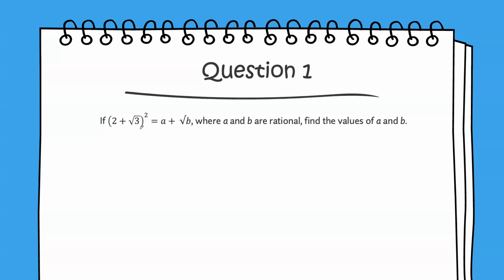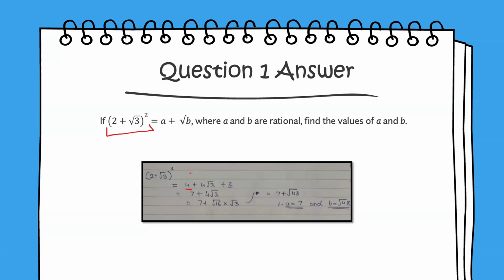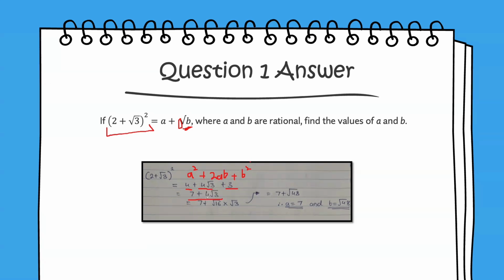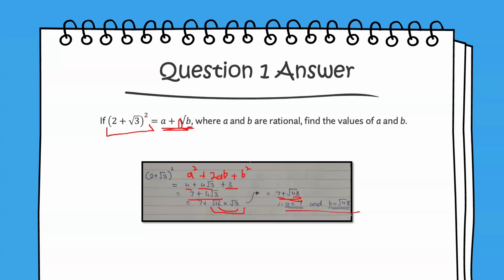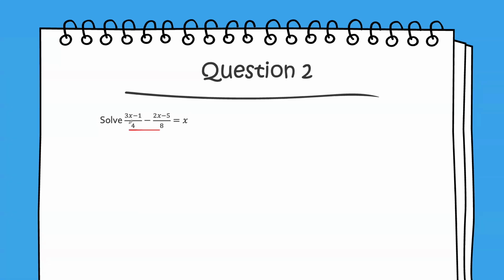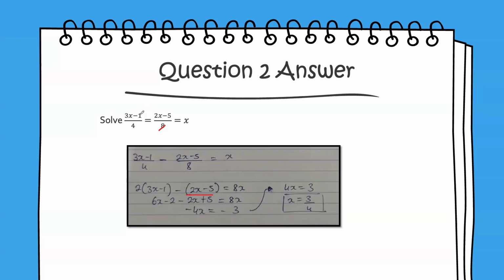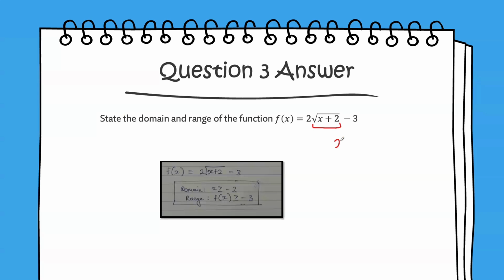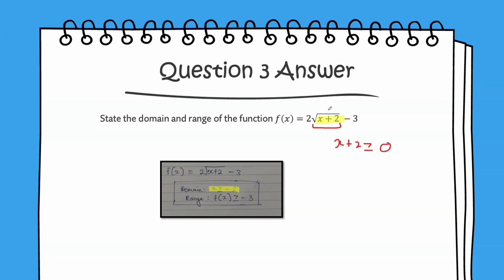Year 11 Algebra Exam Questions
Going through some past papers exam questions from a Year 11 Algebra Topic Test.